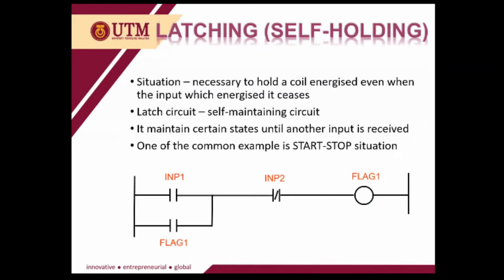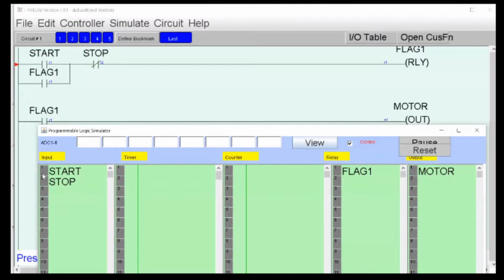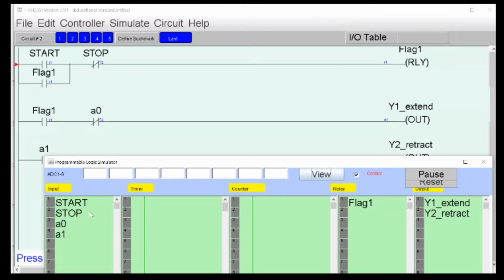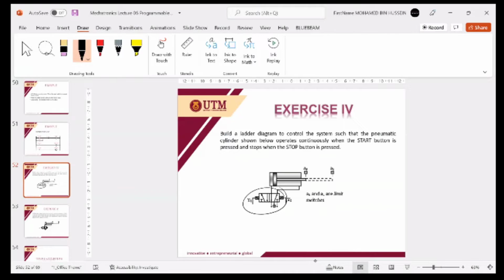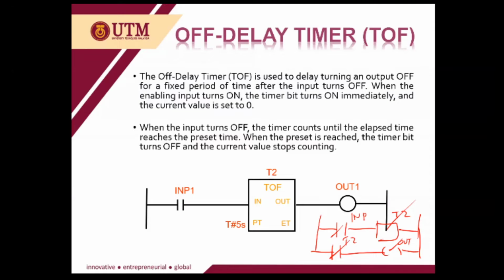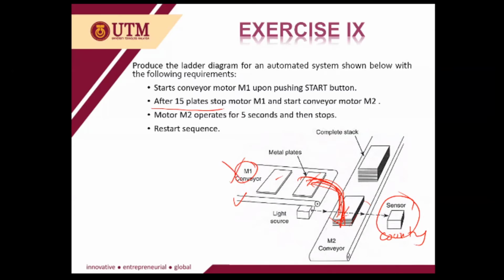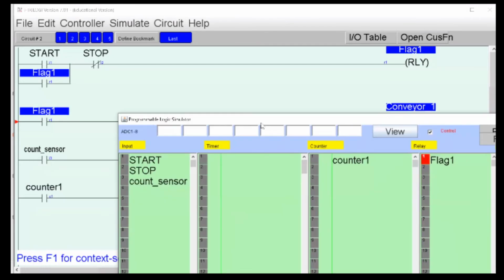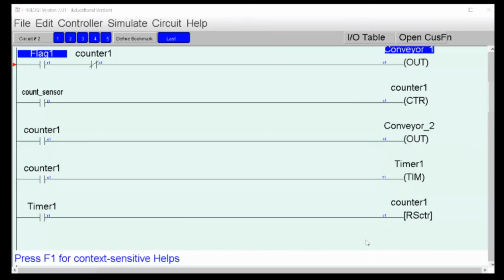Mechatronics 27/4/2022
PLC simulation